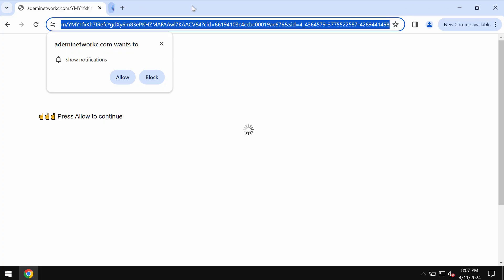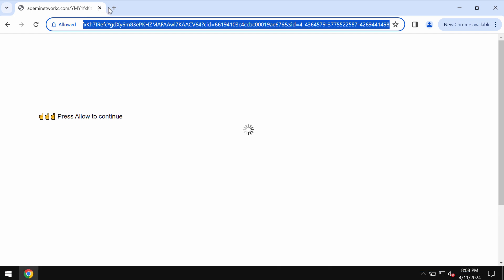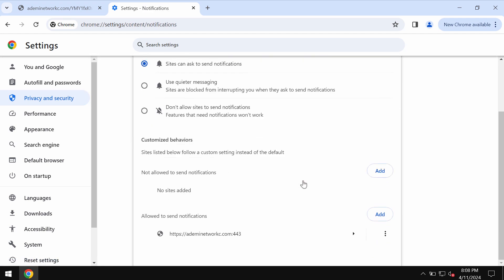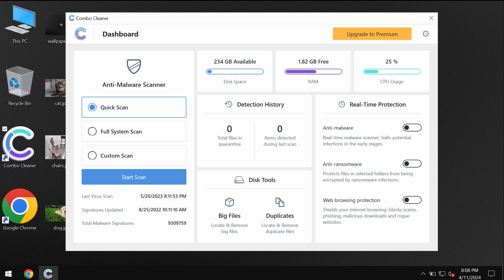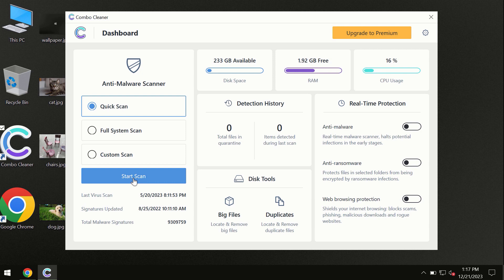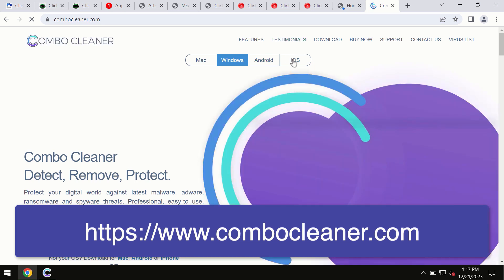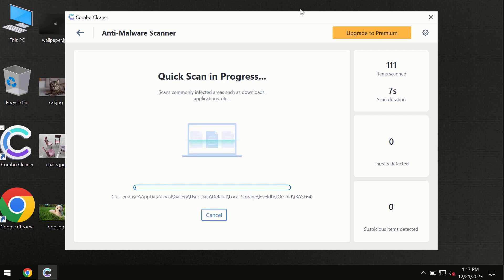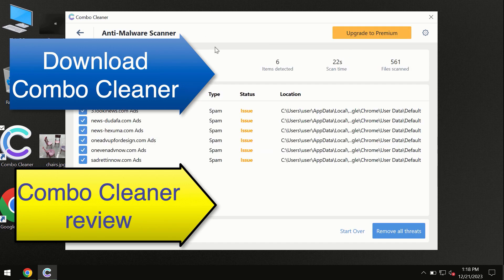Ademineworkc.com ads - how to block?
Ademineworkc.com is a malicious site attacking Google Chrome and other browsers. Don't ever interact with such pop-ups. Get rid of them with Combo Cleaner Antivirus via the official or, optionally, consider following the manual tips given in the video to fix your browser.